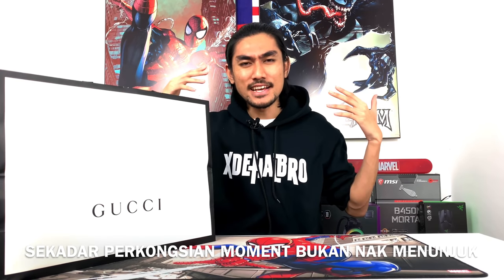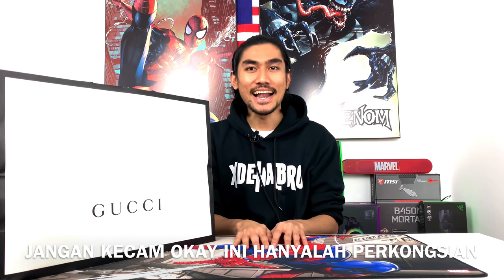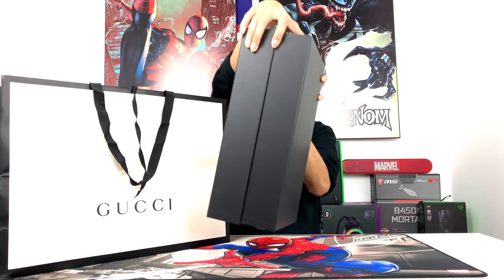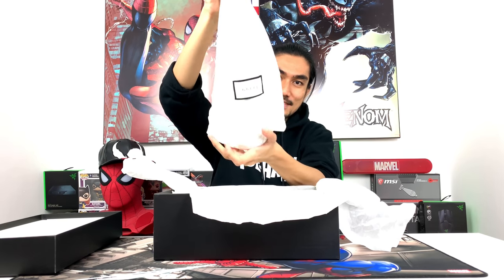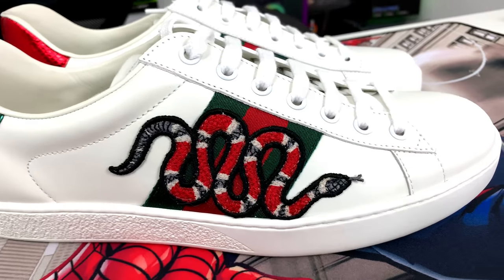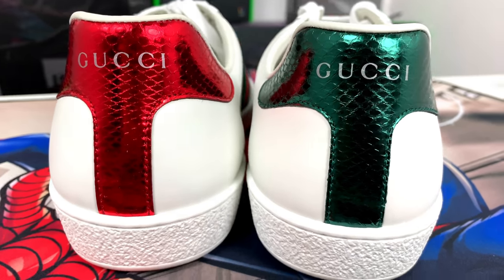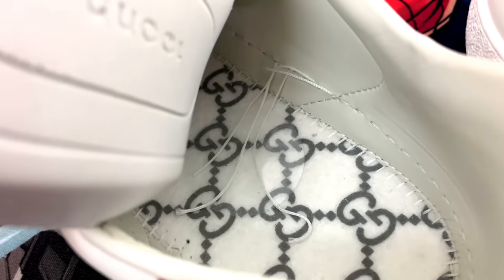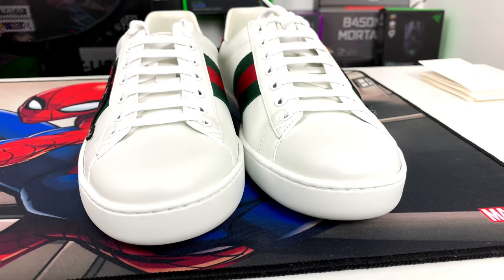Kali PERTAMA beli kasut RM 3000 ! | RezZaDude (MALAYSIA)